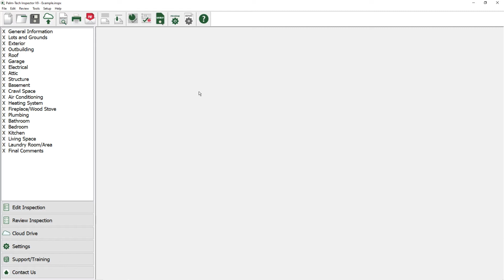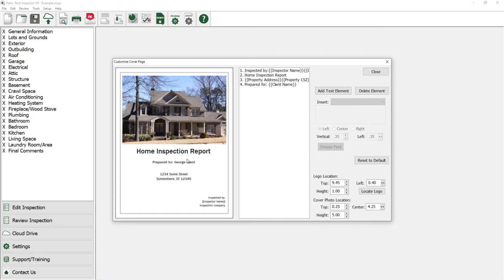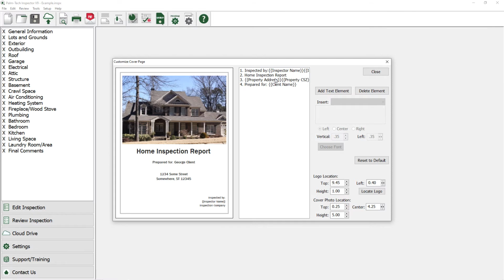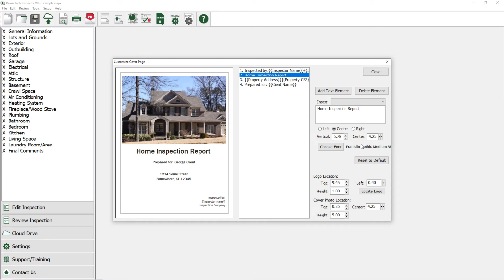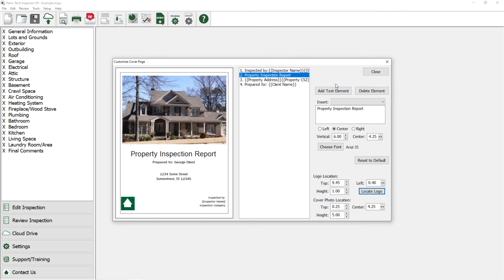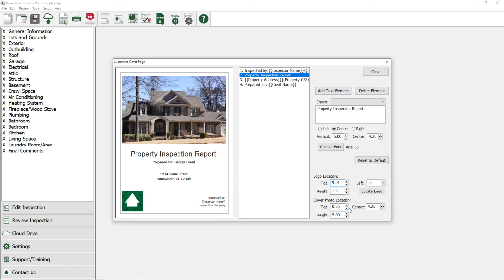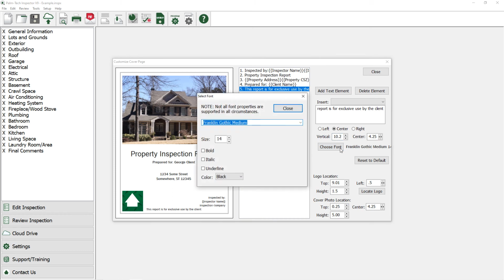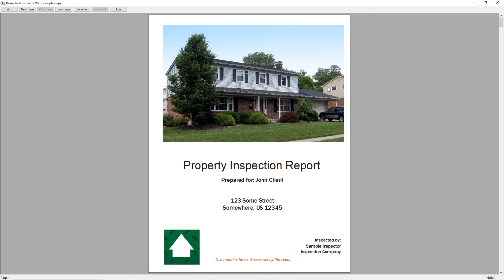Creating a Custom Cover Page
This video shows how to create a custom cover page.